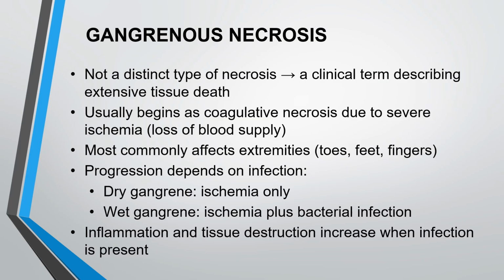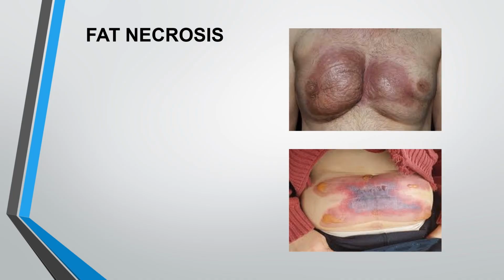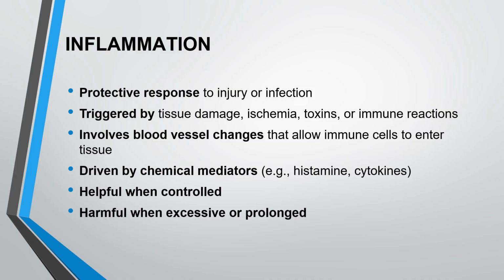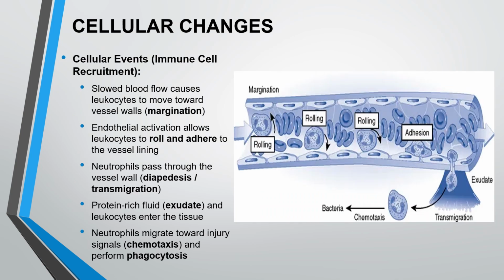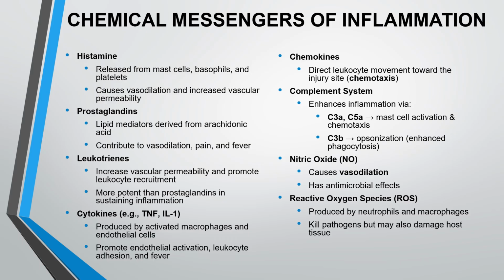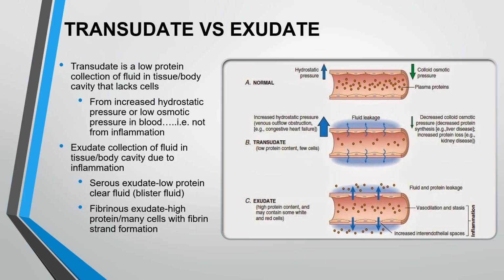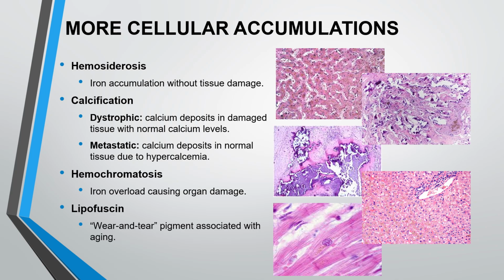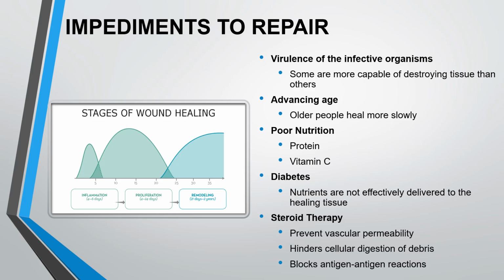Lecture 2 Part 2 2026